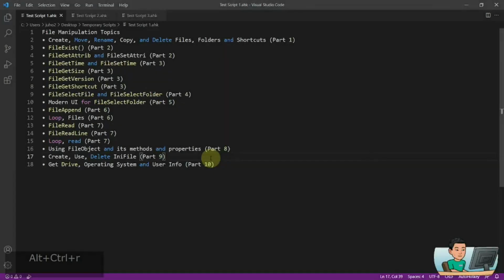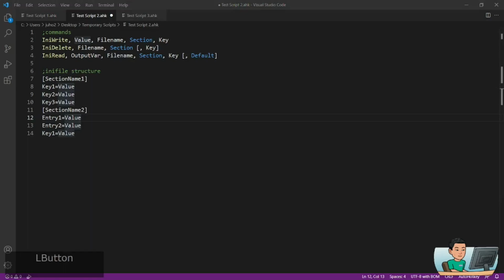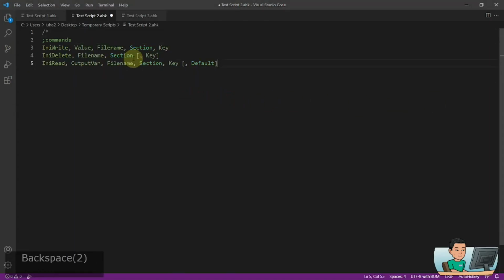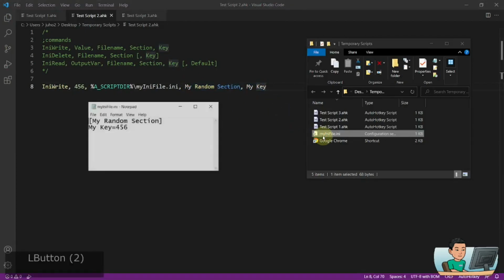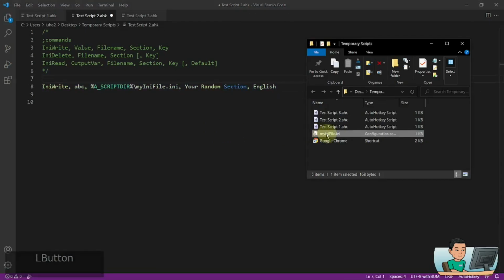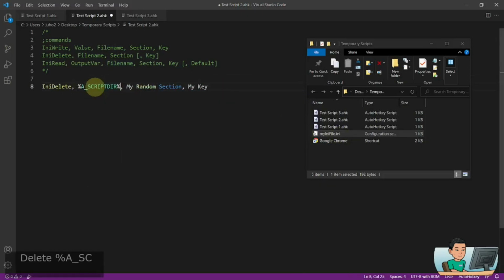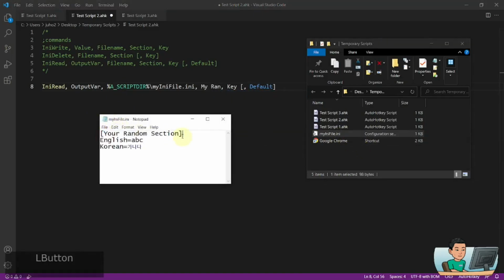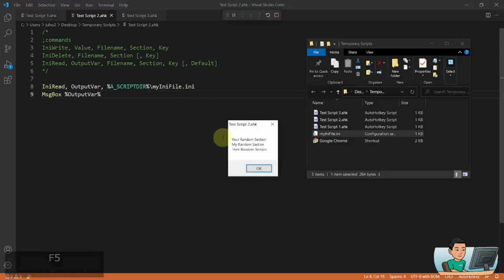[Juho's AutoHotkey Tutorial #14 File Manipulation] Part 9 - IniWrite, IniDelete and IniRead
This is the ninth part of AutoHotkey file manipulation series and we'll be going through how to create, write to, read and delete ini files.